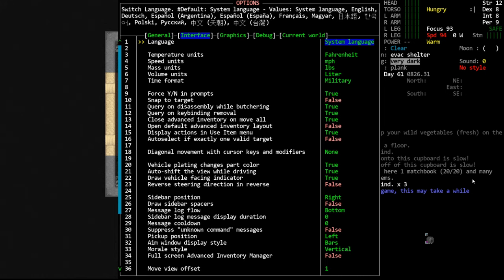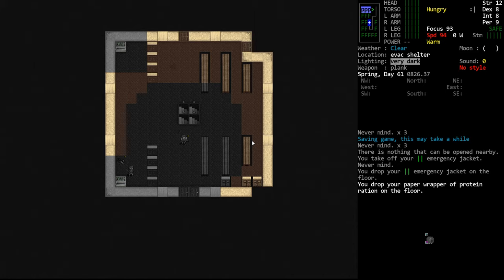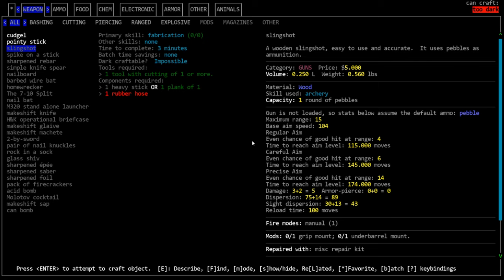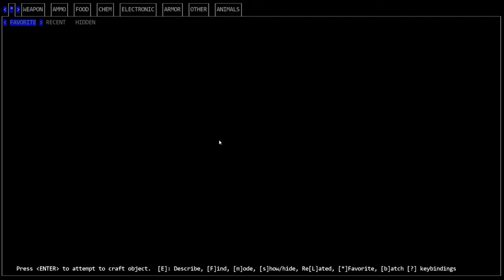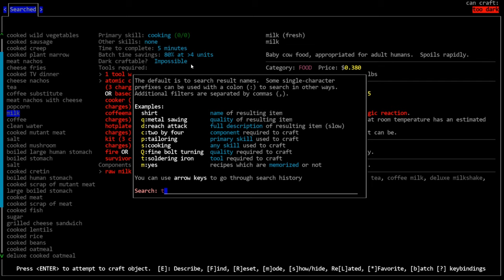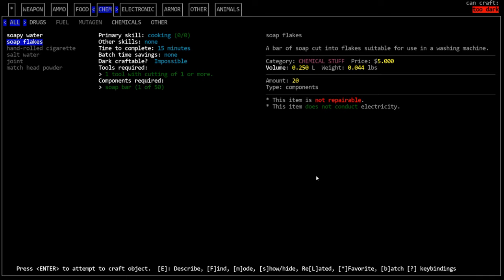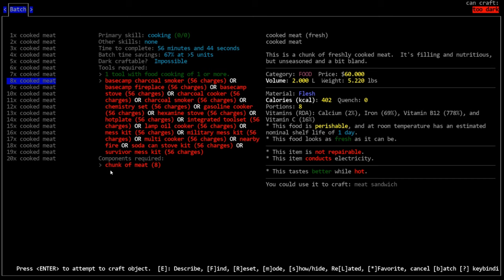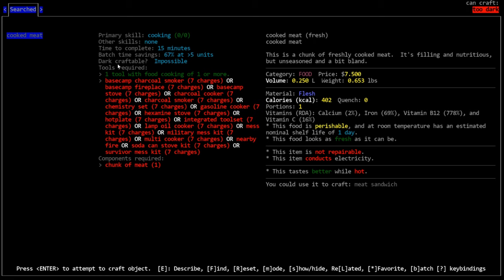CDDA - Tutorial Let's Play 07 - The Crafting Menu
In this episode, we give a basic overview, followed by a more advanced look, at the crafting menu in the game.  It's important to learn how to search the crafting menu.  I know that at first it seems really obvious and straightforward, but learning to search in more advanced ways will benefit you as you learn the game more and more.  We're doing this in preparation of making ourselves a better weapon in the next episode.

You can also find items in the item browser:
We'll cover this in a short episode after this one.

For better or worse, I'm on Twitter, now!